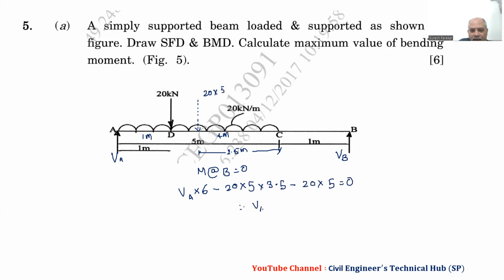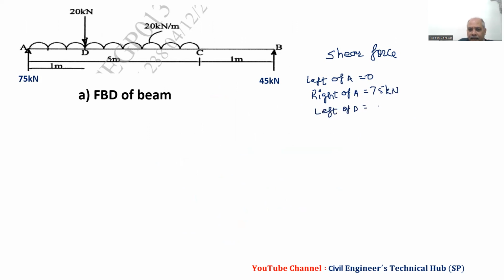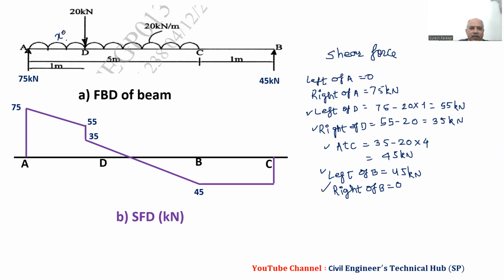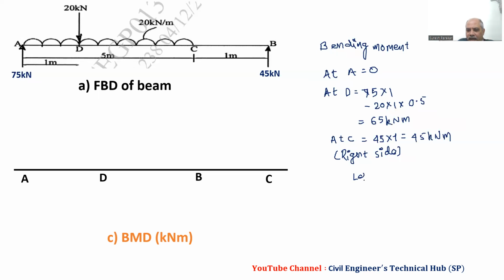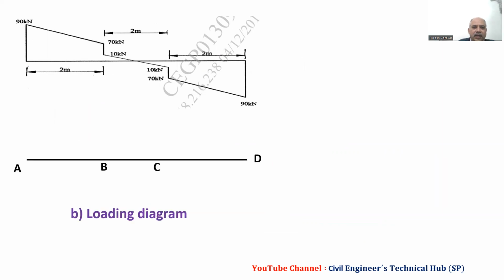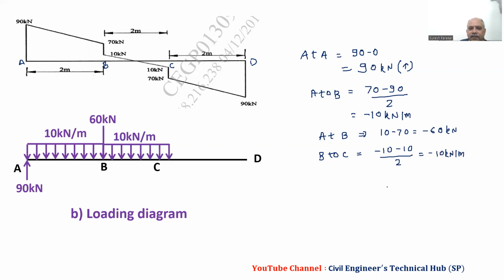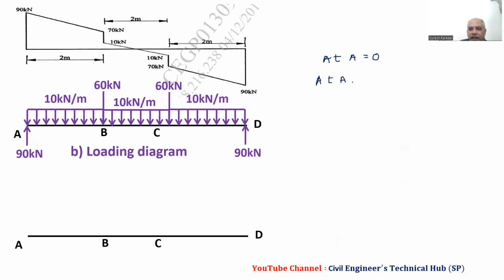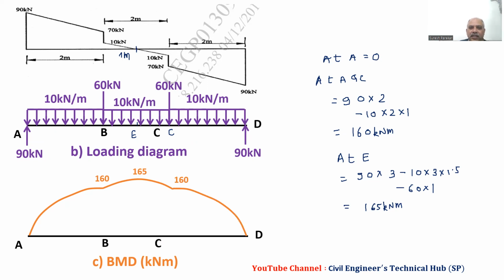MOS Insem practice 3 : SFD & BMD Nov 2017 Part 1